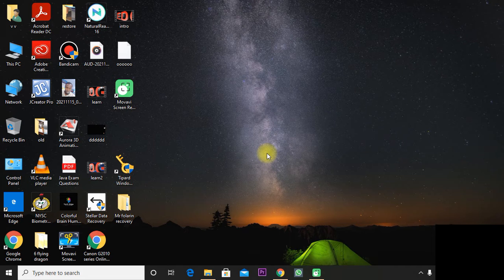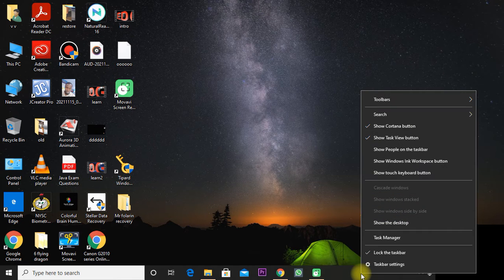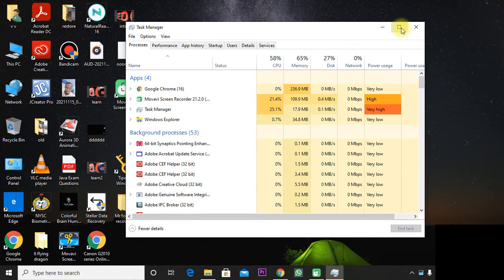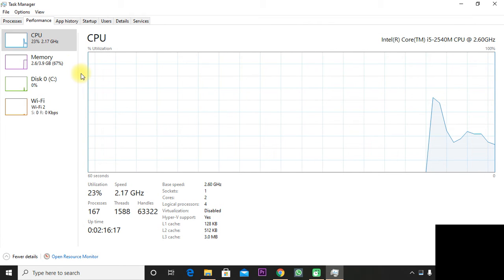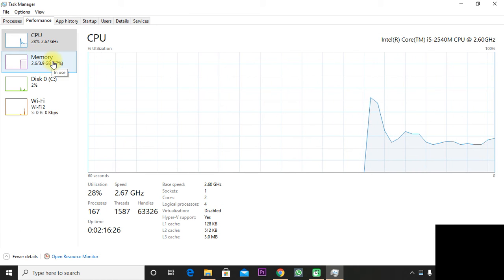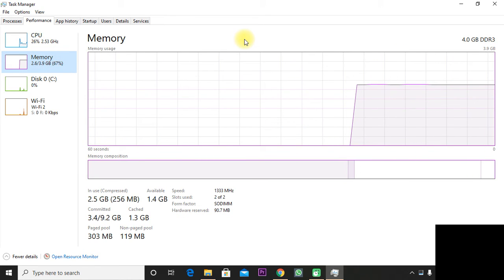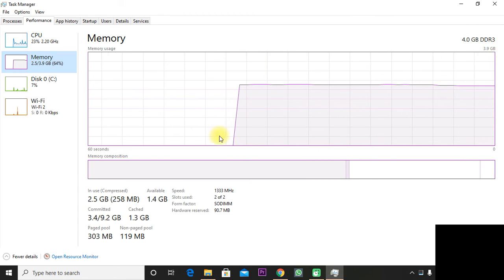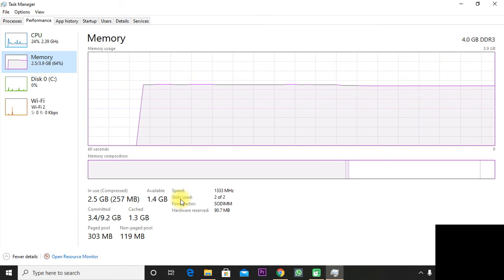Ram details in a laptop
My name is Techedge, a software and hardware technician by profession mainly on general electronics and laptops and also a YouTuber. in this video you're going to learn how to check the whole specification of your system memory without opening it.